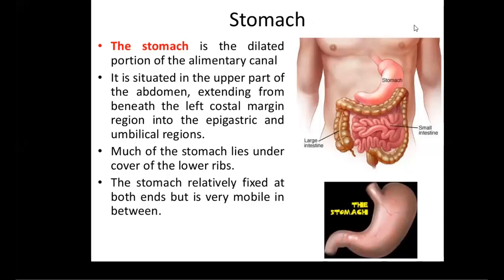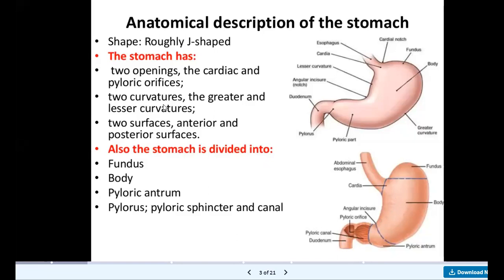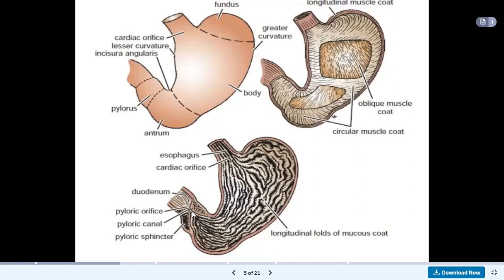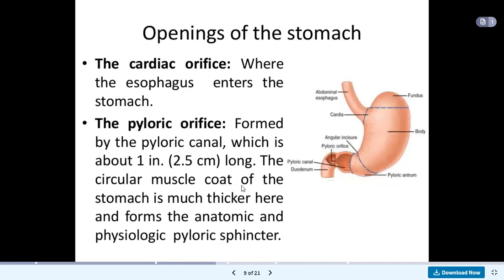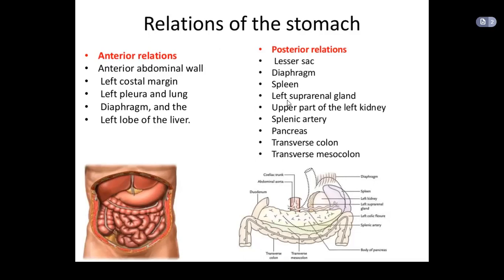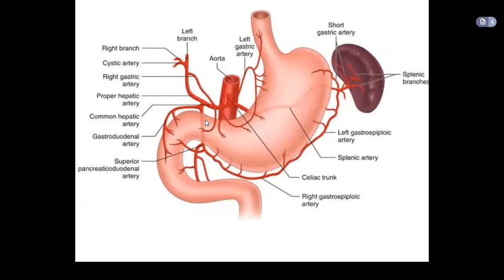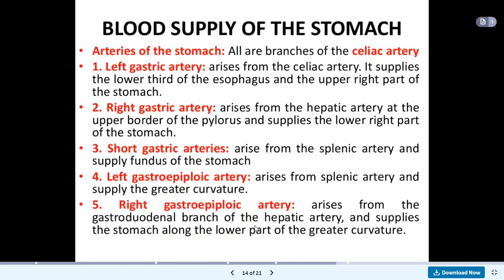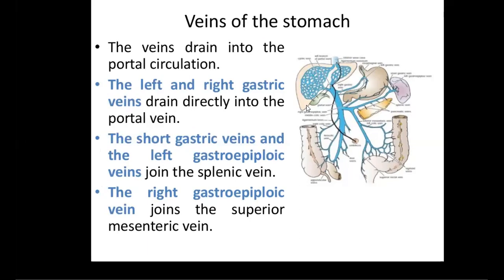Blood Supply Of The Stomach By Mastermind Medical Lectures